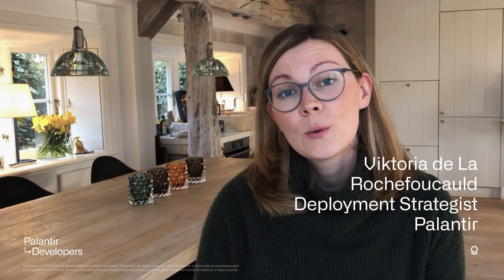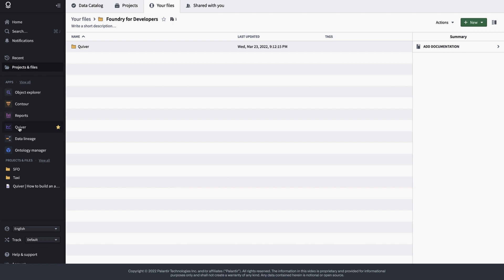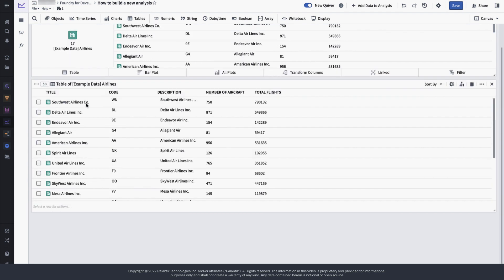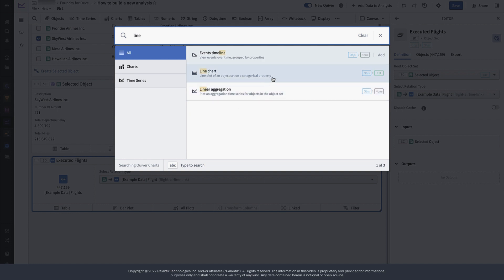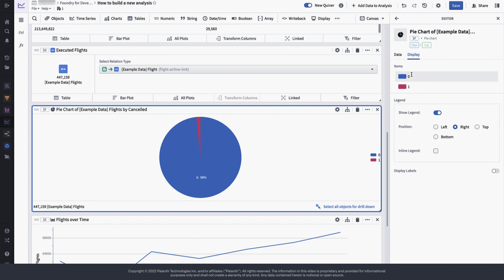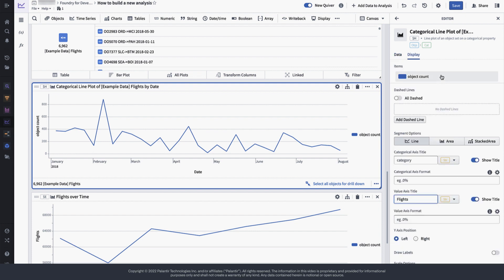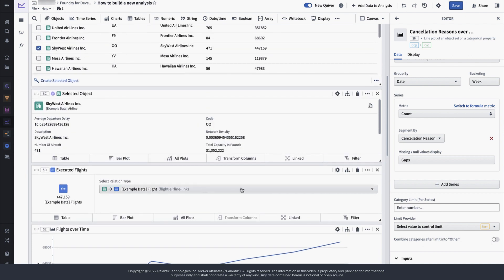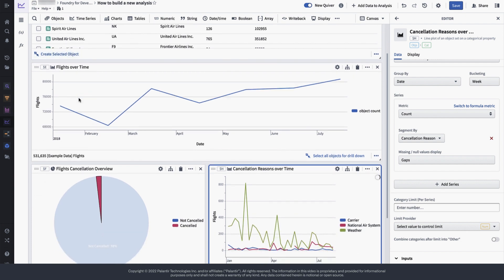Quiver | How to Build an Analysis in Palantir Foundry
For more information on how to build an analysis in Palantir Foundry,

Analysing large volumes of data is a challenging task, especially if the data lives in different tables that require technical manipulations to be useful. Quiver supports point-and-click analyses of data that has been modeled into an ontology. In this first video of our Quiver series, we will show you how to get started with your first analysis.